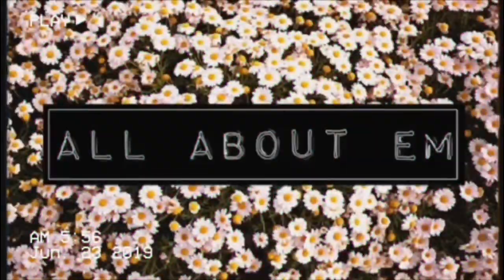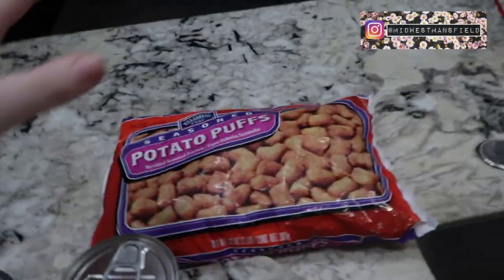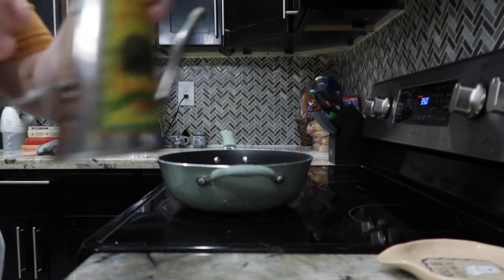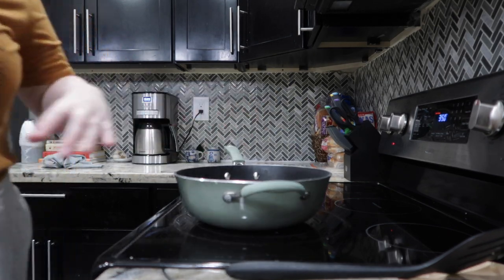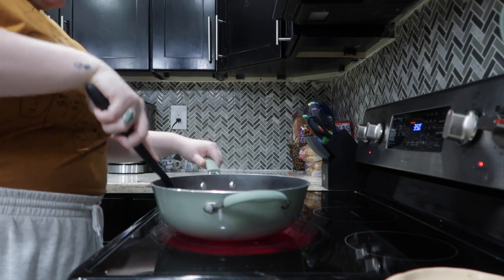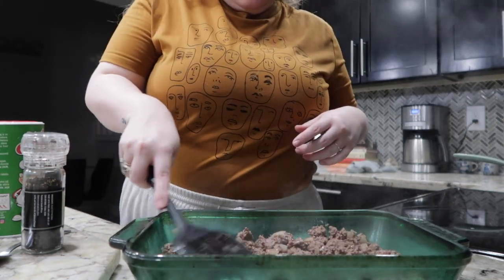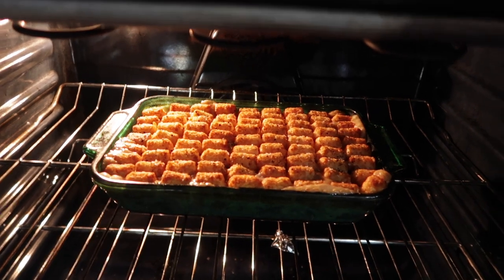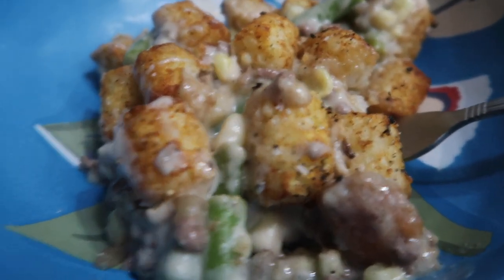TASTE THE STATES: MINNESOTA'S OWN HOTDISH CASSEROLE!